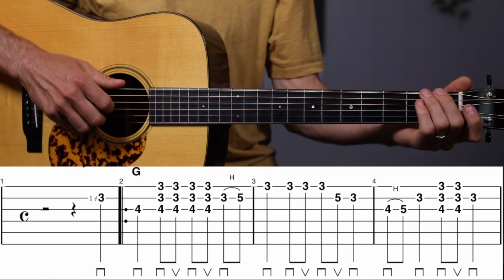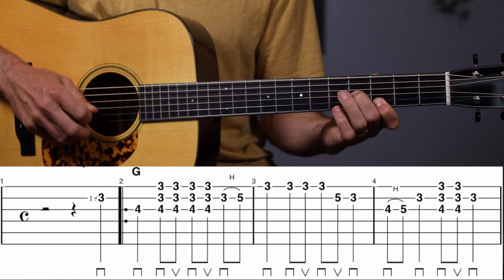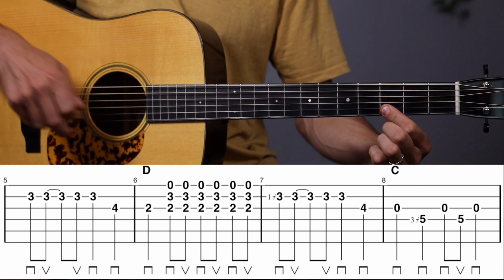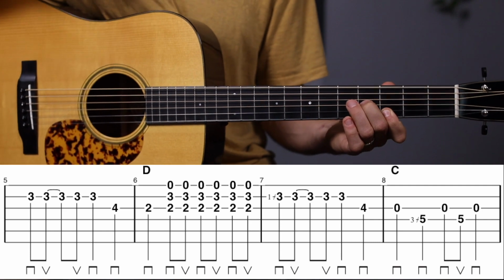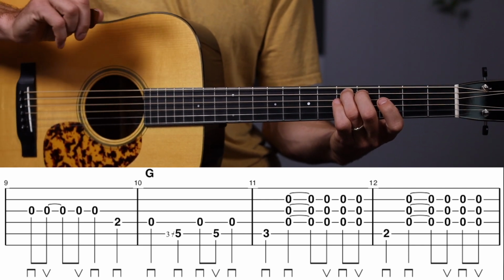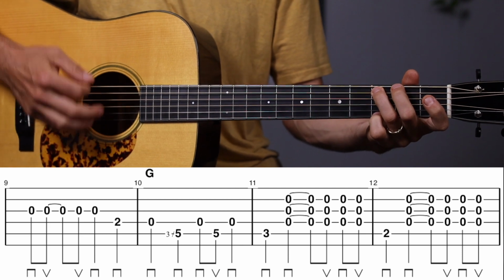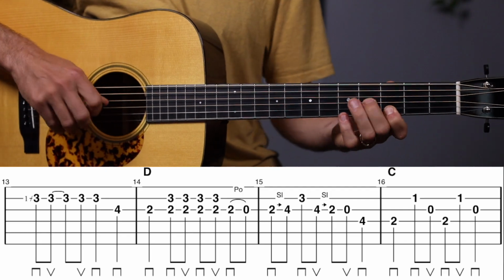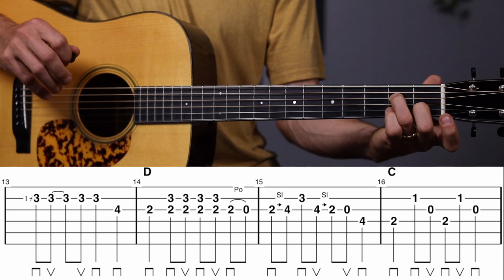Jam-Grass Style Lead w/ The Colorado Train - Intermediate Guitar Lesson!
In this lesson, we'll learn an original composition that involves combining both Major Scales and Major Pentatonic Scales to help give it a nice open and sweet feel/sound.  This arrangement, the backing tracks, and the scale choices give it somewhat of a 'Jam-Grass' style feel to it.  :)

Premiere members get access to over 400 full-length video lessons, all three courses, Soundslice, and my Video Exchange Program for a monthly, quarterly, or yearly fee.